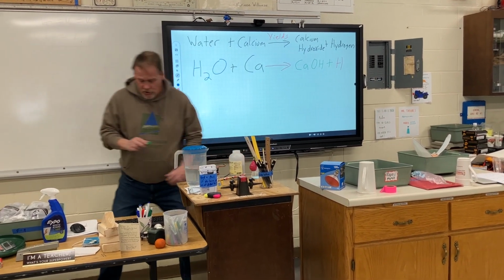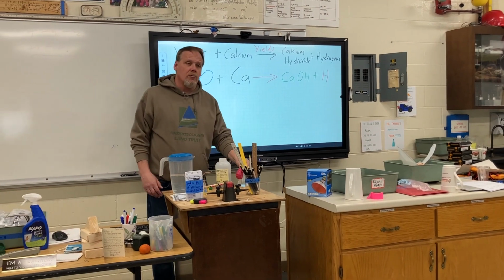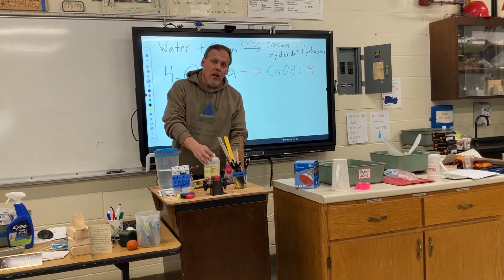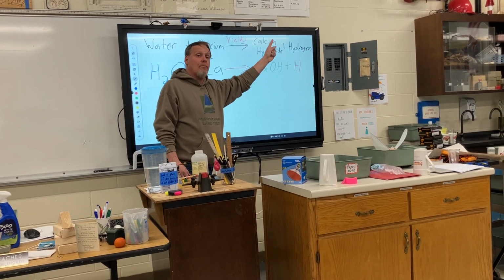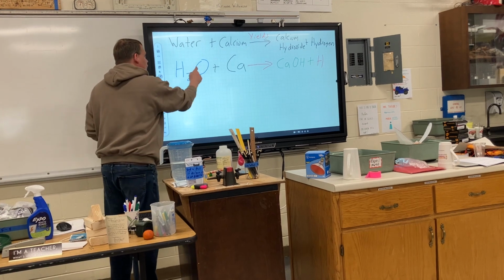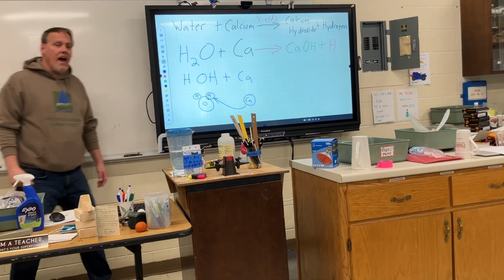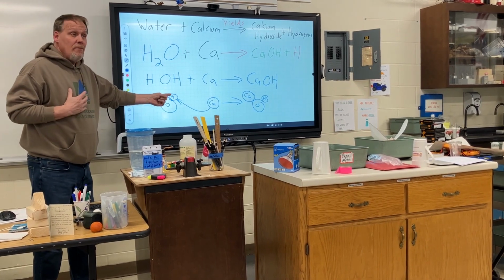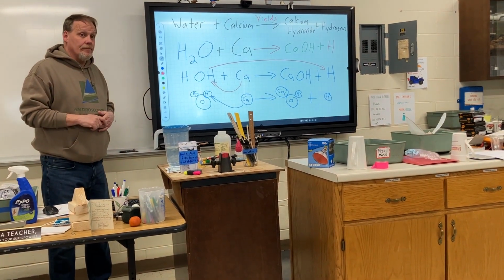Water Calcium Reaction